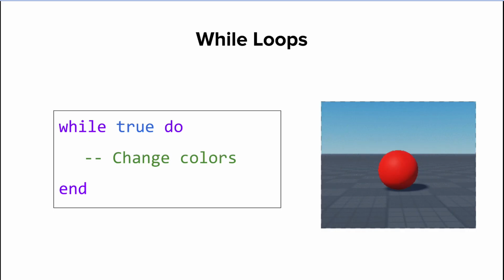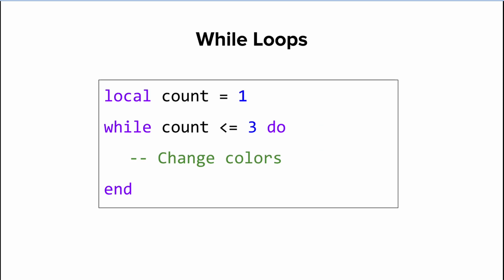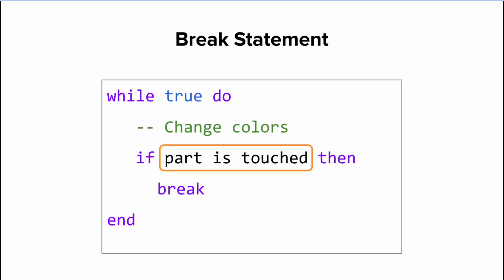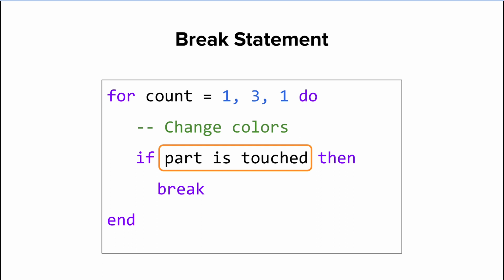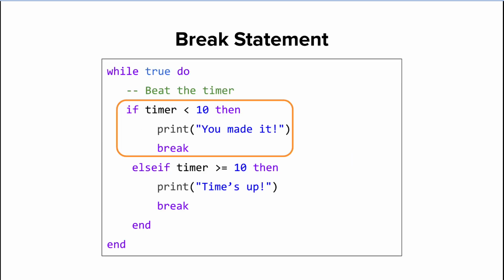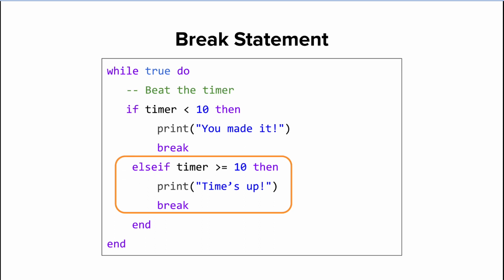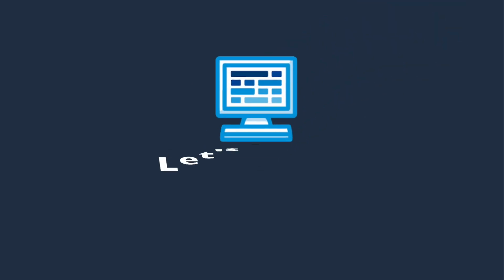Break Statements - AP CSP in Roblox